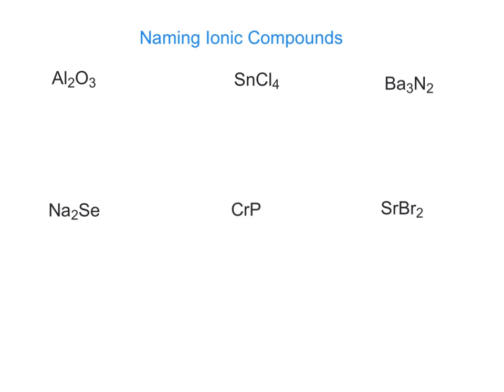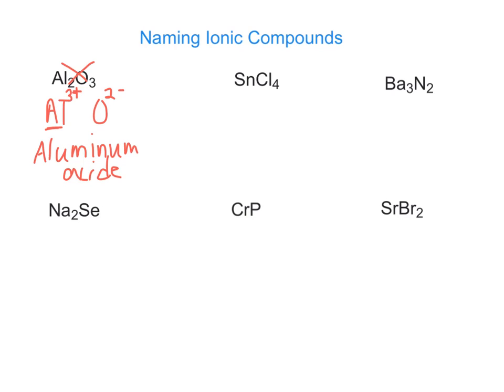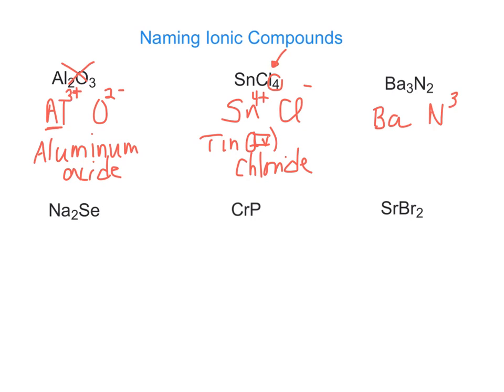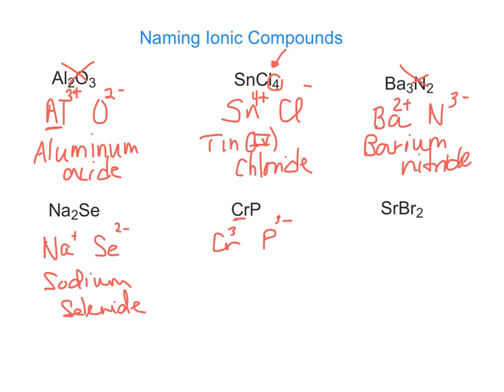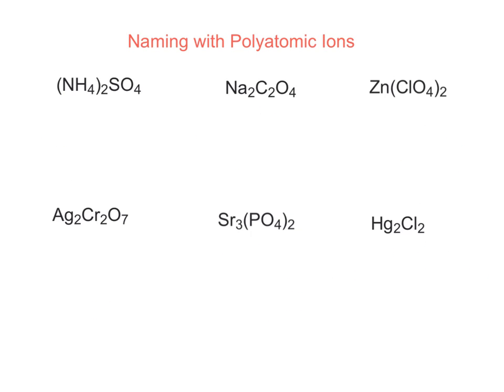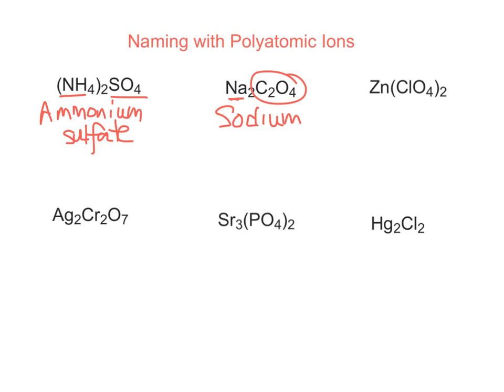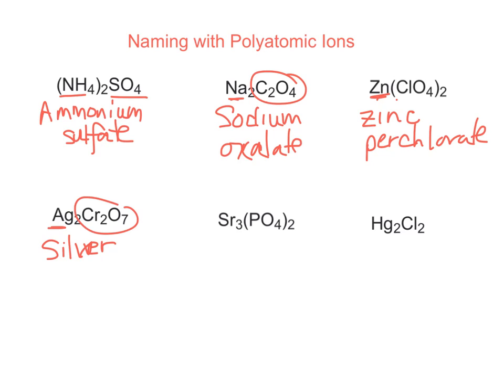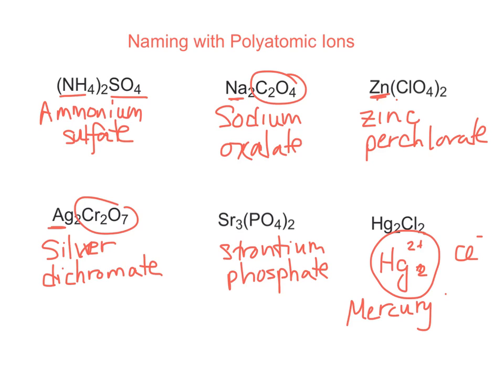Naming Ionic Compounds